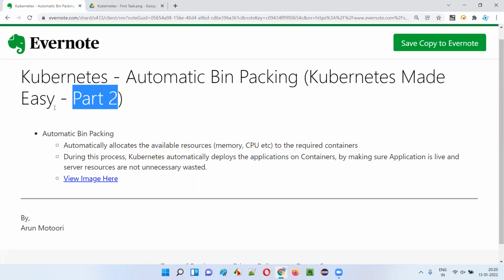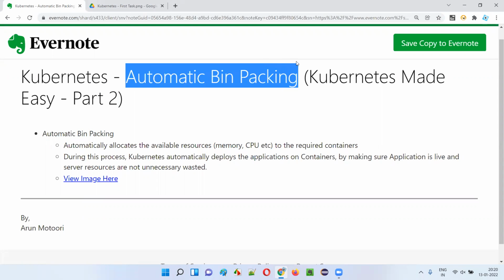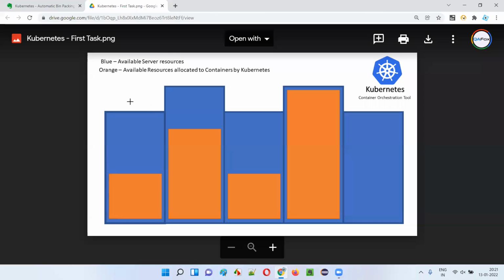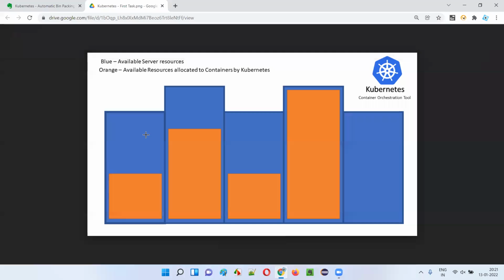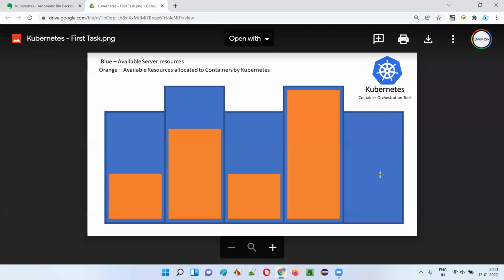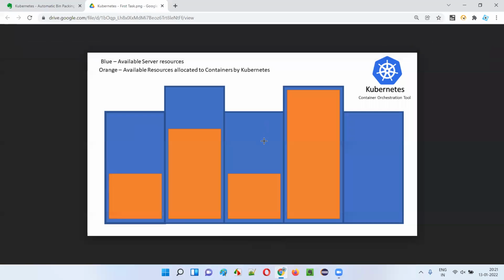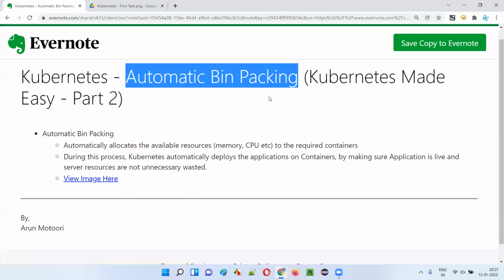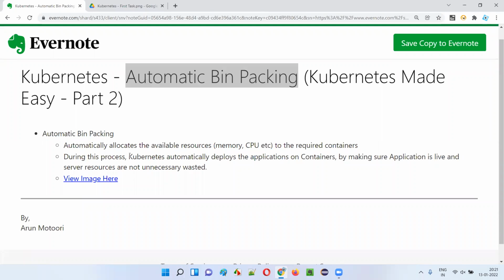Kubernetes - Automatic Bin Packing (Kubernetes Made Easy - Part 2)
In this session, I have explained about one of the features of Kubernetes i.e. Automatic Bin Packing.